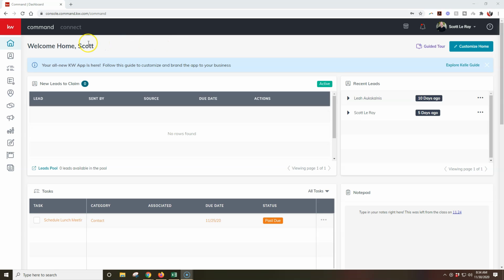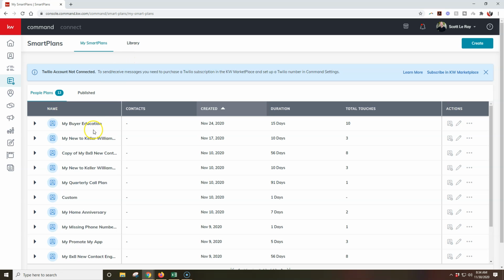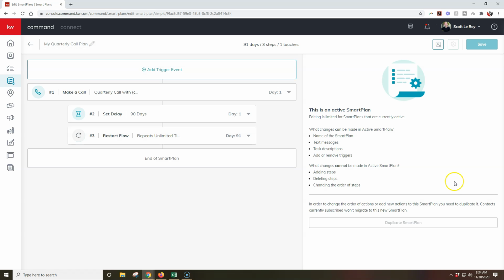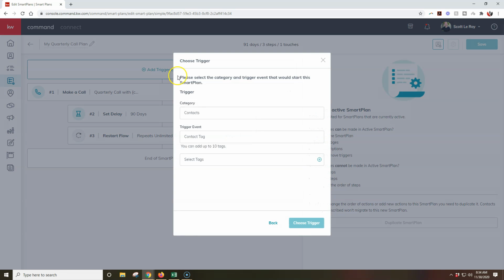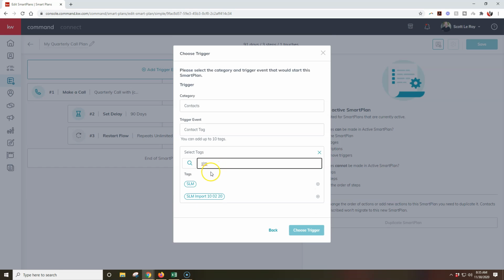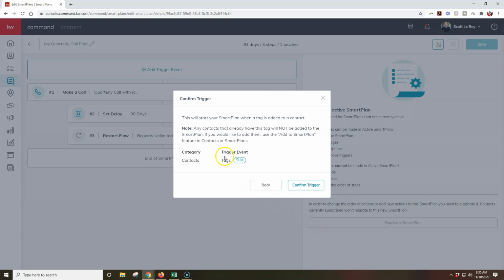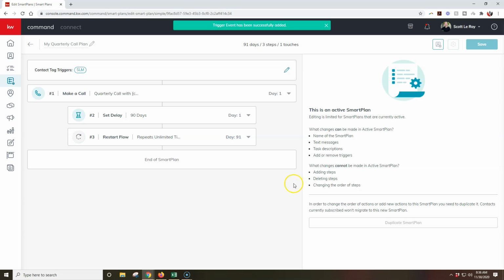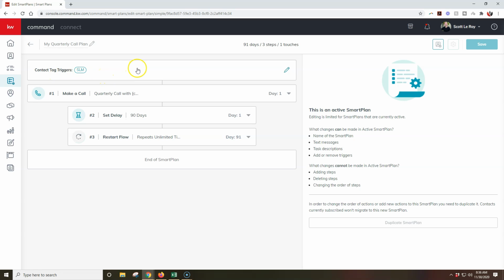KW Command Tip - SmartPlan Triggers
Learn how to activate a smartplan trigger in command to automatically add newly tagged contacts to your plan with CEO Scott Le Roy of Scott Le Roy Marketing.